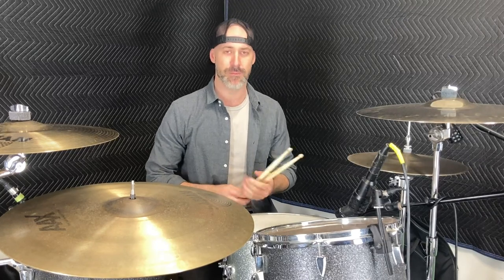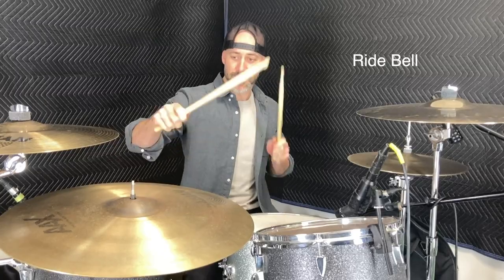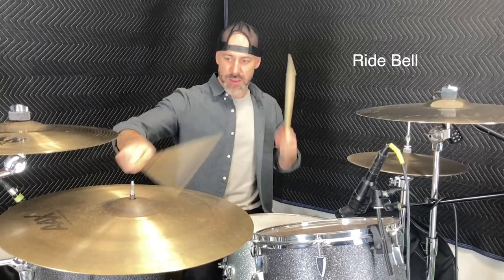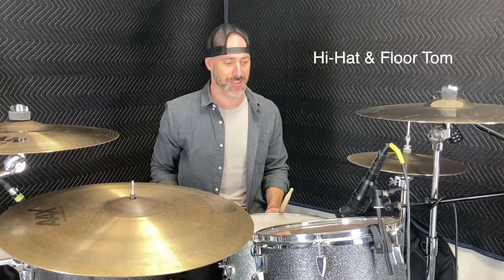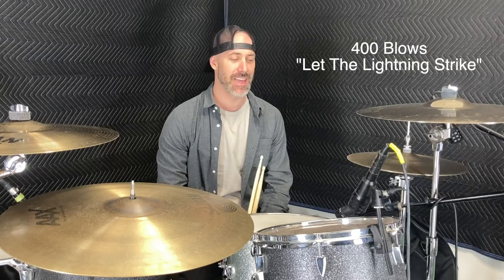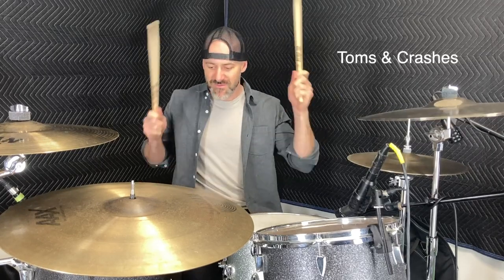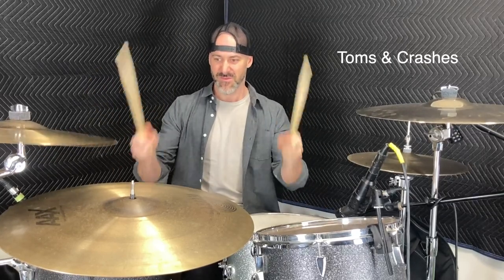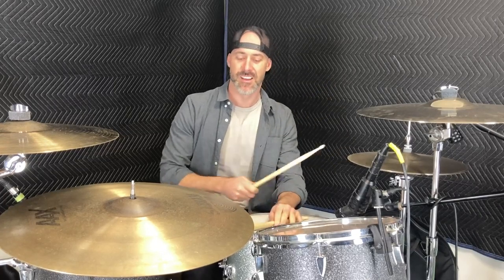Unique Fill Combinations - Punk & Metal Drumming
Some quick, explosive ideas to add to your drumming arsenal. Go play drums!